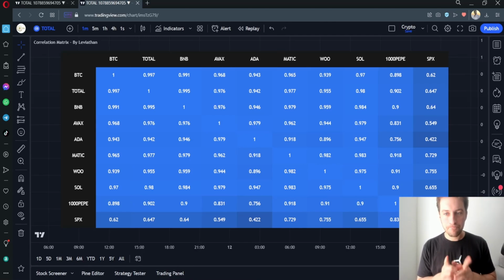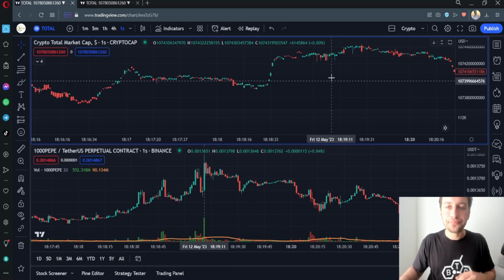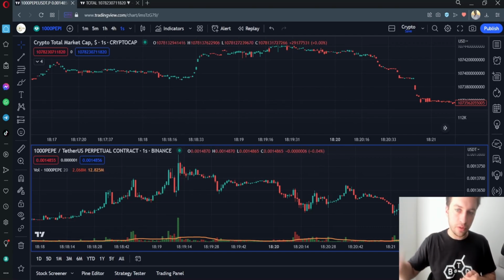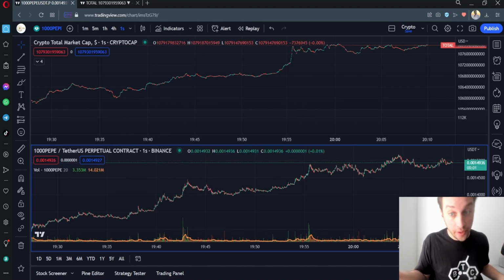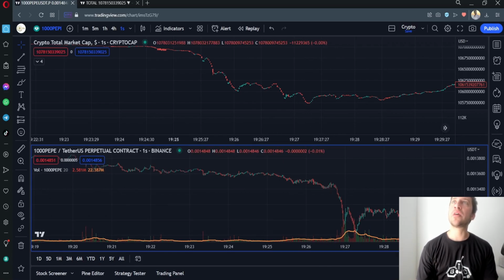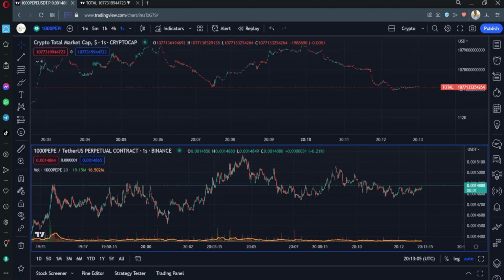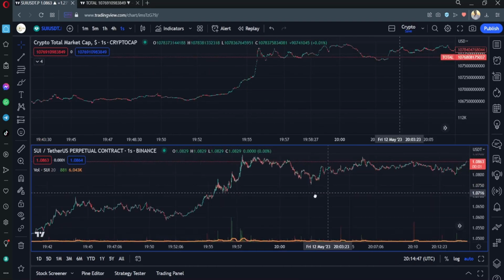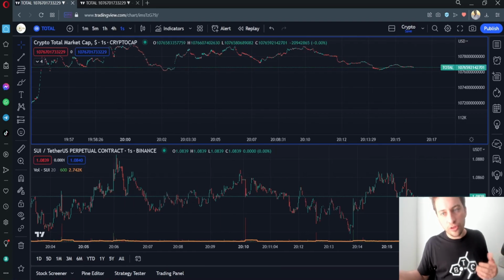Trade Altcoins Perfectly: Overextended moves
To get the 1-second timeframe from OKX, simply go